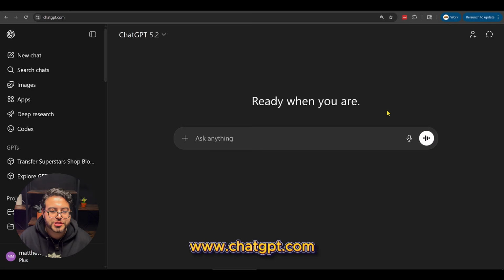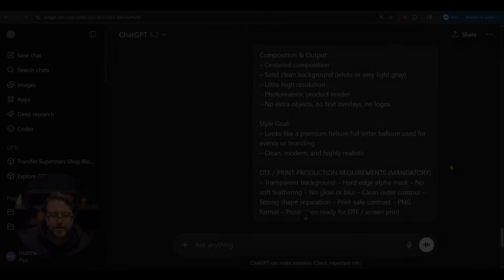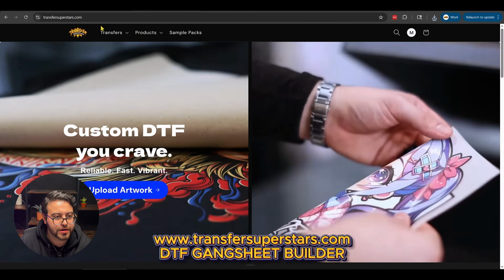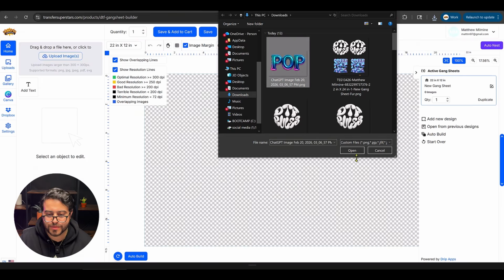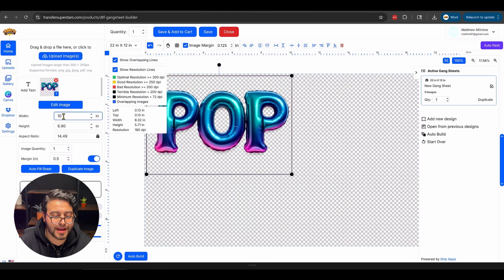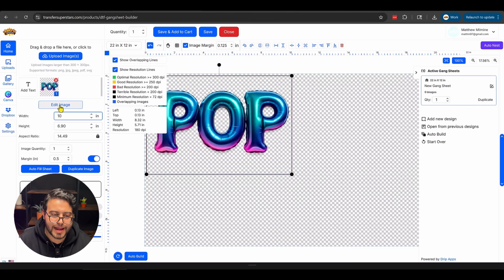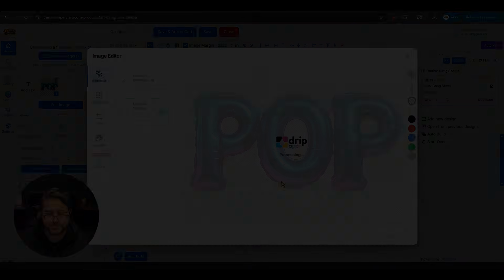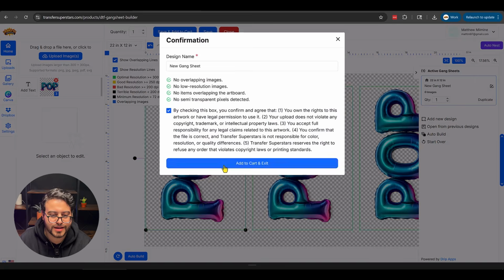How I Made a Realistic Balloon Shirt Using AI for DTF Printing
Ever wondered how to turn a simple idea into a realistic balloon-style shirt design using AI? In this video, I’ll walk you through my full process for creating a high-impact balloon texture design that’s perfect for DTF printing — all without using Adobe Photoshop.

This workflow is ideal for print-on-demand sellers, clothing brands, and designers who want eye-catching graphics with depth, shine, and dimension. Using AI tools and layout techniques inside platforms like Kittl, you can build print-ready designs faster while keeping professional quality.

In this video, you’ll learn:
• How to generate realistic balloon textures with AI
• How to turn flat graphics into dimensional shirt designs
• How to prepare your artwork for DTF printing
• Tips to make your designs pop on fabric

⏱️ TIMESTAMPS

00:00 - Intro
01:06 - ChatGPT Tutorial
01:58 - DTF Prompt Playbook
02:16 - Gang Sheet Builder
04:08 - Kittl
04:34 - The Print
05:29 - The Blanks and the Heat Press
06:19 - Setting it Up
07:24 - Pressing and Finishing
08:22 - Final Result
09:07 - Outro

PROMPT USED:
Create hyper-realistic inflated foil balloon typography using the text: “Enter Text Here”. Each letter must appear as a fully inflated mylar balloon with rounded, pillowy volume and visible air pressure, maintaining a smooth, continuous surface with no sharp edges.

Material & Surface (CRITICAL):
– Metallic mylar / foil balloon material
– High-gloss reflective surface with soft specular highlights
– Subtle surface wrinkles, seams, and tension lines where the balloon is stretched
– Slight creasing and natural deformation around curves and inner cutouts
– Smooth but not perfectly flat (real balloon imperfections)

Inflation & Shape:
– Thick, puffy, air-filled volume
– Rounded edges and soft geometry
– Inner holes (like “O”, “P”, “A”, “R”) are fully inflated and tubular
– Letters look lightweight but physically present
– Seam lines subtly visible along edges like real foil balloons

Color & Finish:
– Iridescent metallic gradient shifting between teal, cyan, blue, and soft purple
– Color transitions are smooth and realistic, following surface curvature
– Reflective tones change based on light angle

Lighting & Realism:
– Studio-quality soft lighting
– Clean reflections that follow the balloon curvature
– Gentle shadow beneath letters for depth
– No harsh rim lights, no glow, no bloom

Composition & Output:
– Centered composition
– Solid clean background (white or very light gray)
– Ultra-high resolution
– Photorealistic product render
– No extra objects, no text overlays, no logos

Style Goal:
– Looks like a premium helium foil letter balloon used for events or branding
– Clean, modern, and highly realistic

DTF / PRINT PRODUCTION REQUIREMENTS (MANDATORY)
– Transparent background
– Hard edge alpha mask
– No soft feathering
– No glow or blur
– Clean outer contour
– Strong shape separation
– Print-safe contrast
– PNG format
– Production ready for DTF / screen print